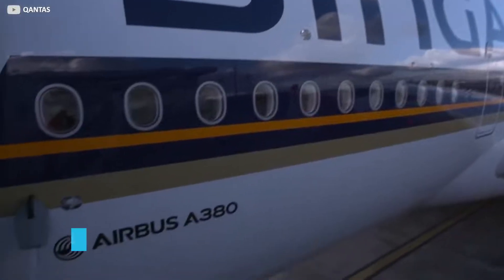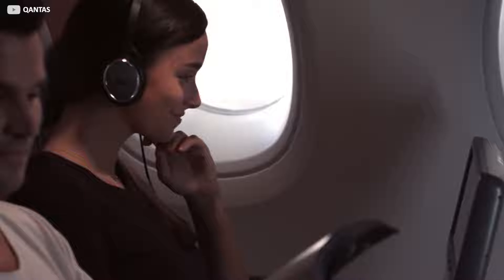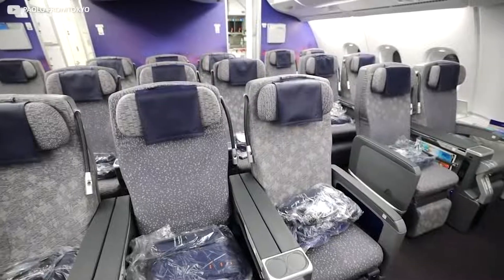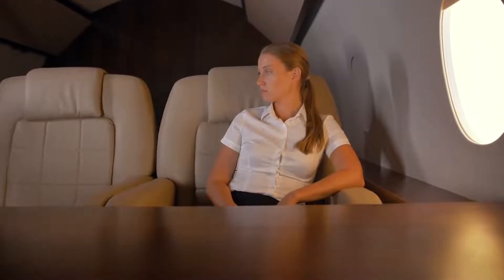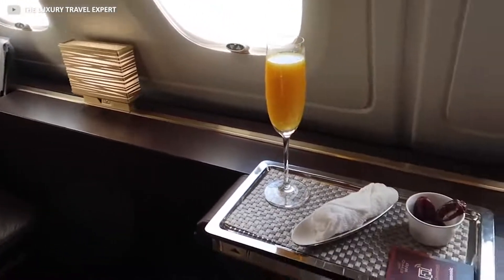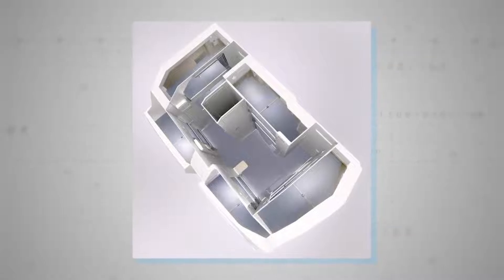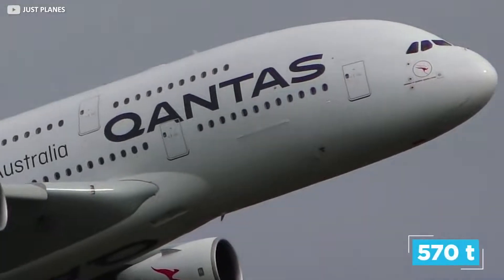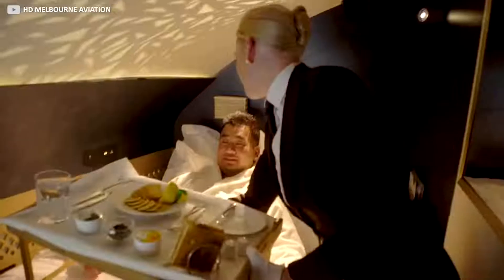Dentro del avión de pasajeros más grande del mundo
Tech Vision

Con 73 metros de largo y 80 metros de envergadura, el Airbus A380 es el avión de pasajeros más grande del mundo. Viajando a velocidades de más de 700 mph, este jumbo jet puede transportarlo entre países con todo el lujo. Pero, ¿cómo es exactamente la vida dentro de un A380?

El gigante mundial, British Airways, opera una flota de estas proezas de la ingeniería, estableciendo el estándar de comodidad económica en la industria. Los pasajeros serán recibidos de inmediato con una escalera de doble ancho hacia la parte delantera del avión, una de las primeras de su tipo y, por supuesto, que conduce a la famosa cubierta superior del A380.

En toda la cabina, las luces LED brindan la solución de iluminación de mayor eficiencia energética. Estos se pueden controlar para imitar diferentes escenas o estados de ánimo, como el atardecer y el amanecer, para ayudar a prevenir la fatiga entre los pasajeros, ayudando con los cambios de zona horaria.

También entra mucha luz natural en la cabina durante el día a través de las ventanas excepcionalmente grandes, que son más grandes que las de la mayoría de los otros aviones.

Avión más grande del mundo